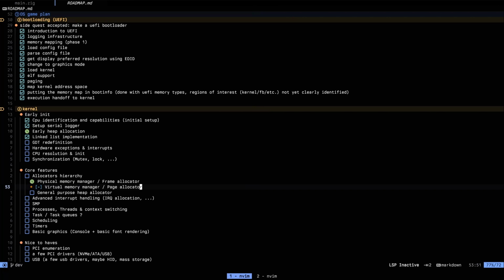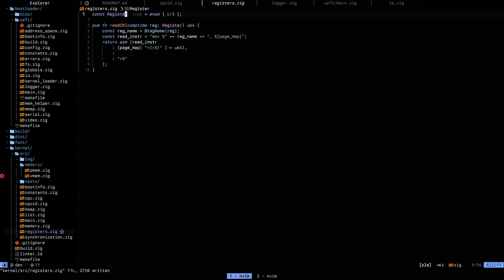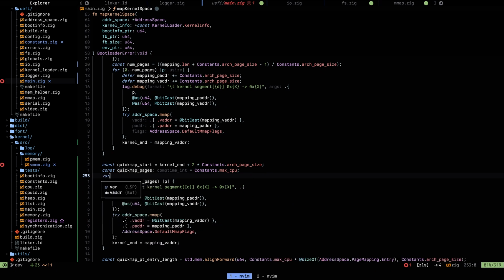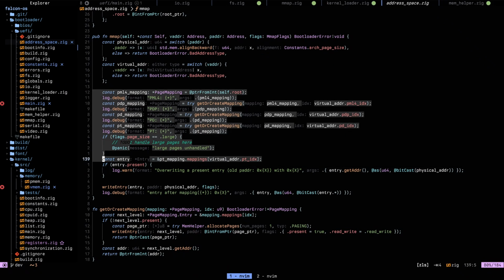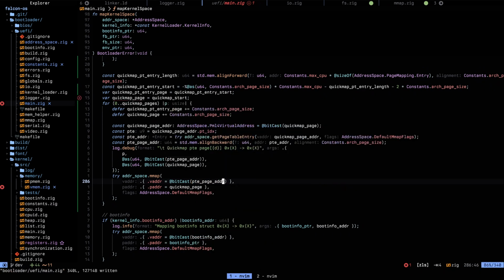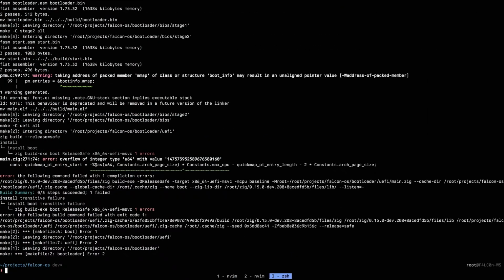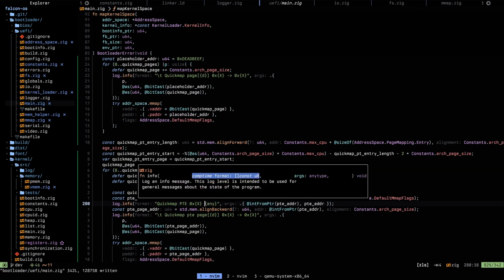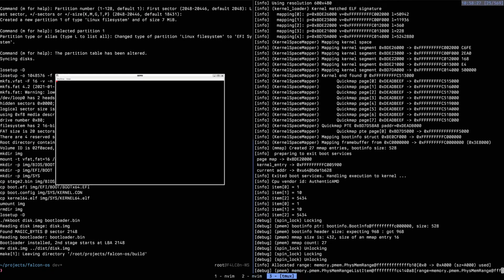FLCNOS: Virtual memory manager (#2)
This video is the second part of me writing a virtual memory manager that will manage virtual address space